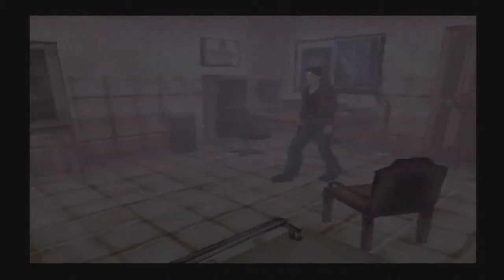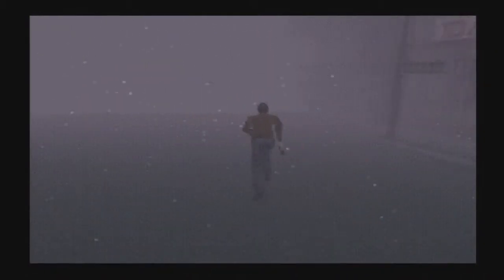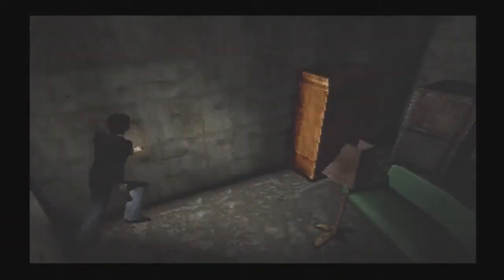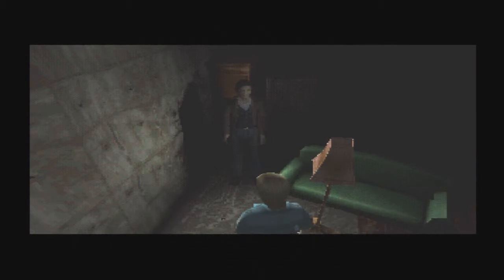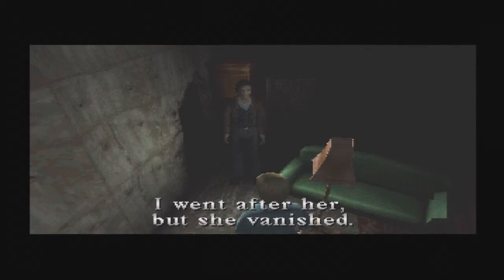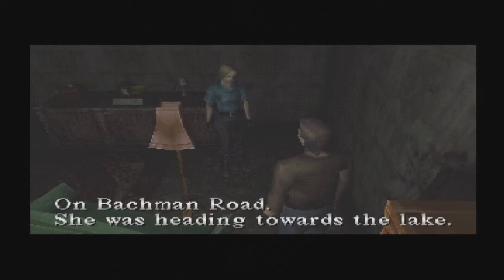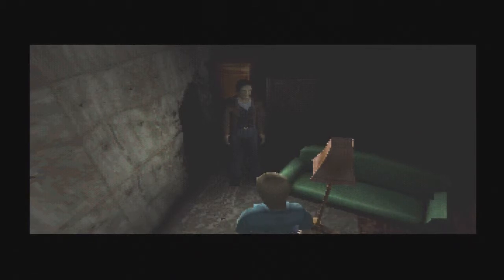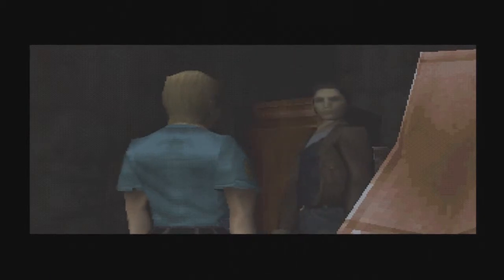Let's Play Silent Hill (Part 20 - Secret Church)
- Discovering the secret church